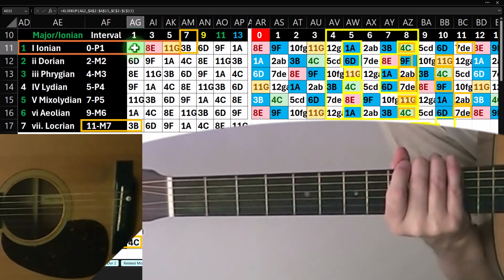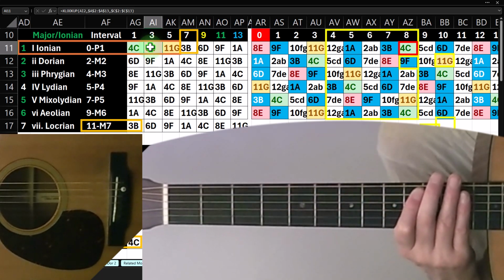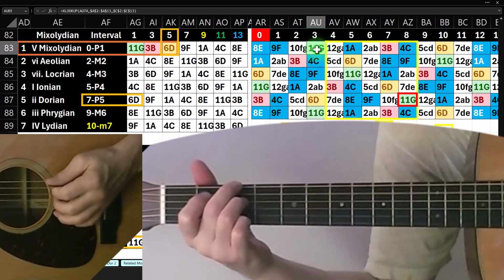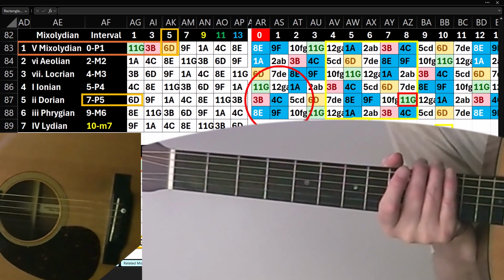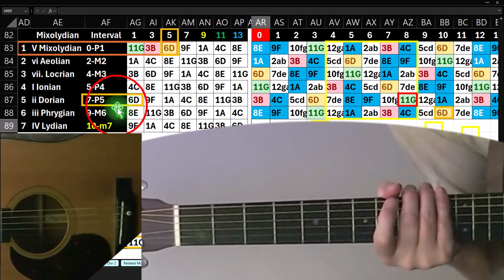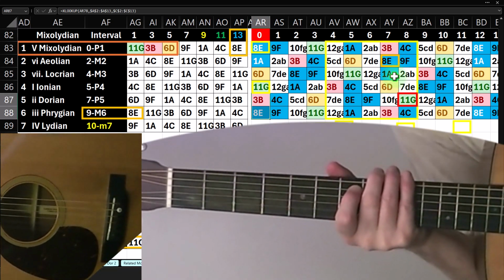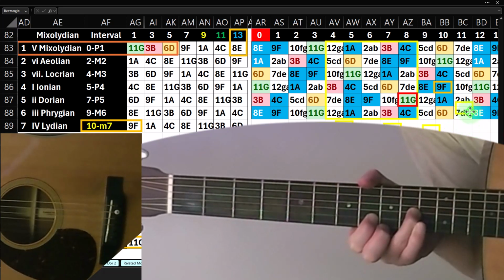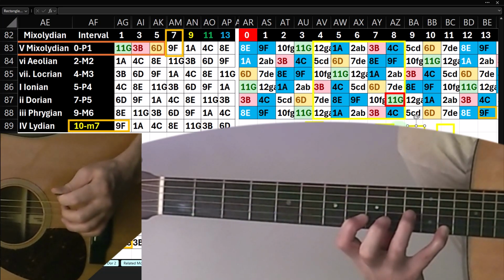G Mixolydian Mode 5th String Down Fret 8 Part 3 1170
G Mixolydian Mode 5th String Down Fret 8 Part 3
0:58 1 – Play 1, 4, 5, 7 Using the Same Shape vs the Same Chord
26:28 2 Joke – Eye Candy vs Ear Candy
29:49 3 G Mixolydian Mode 5th String Down Fret 8 – Perfect 5th Intervals on Each String
39:05 4 Joke – Canadian Slang Confusion
41:04 5 G Mixolydian Mode 5th String Down Fret 8 – Major 6th Intervals on Each String
42:46 G Mixolydian Mode 5th String Down Fret 8 – Minor 7th Intervals on Each String